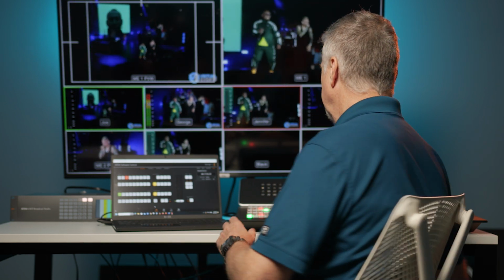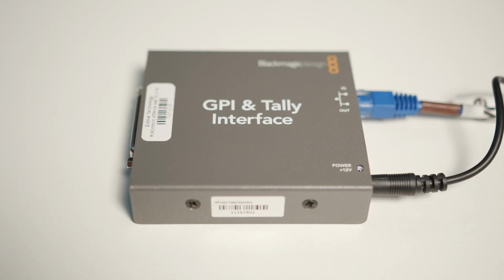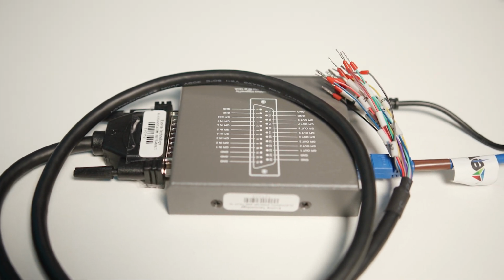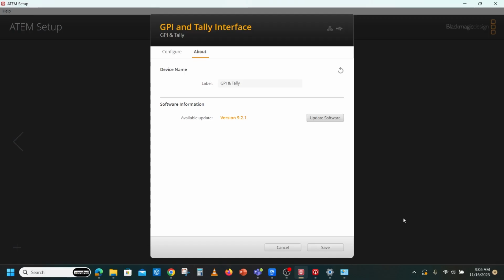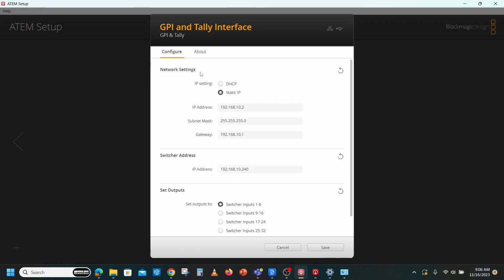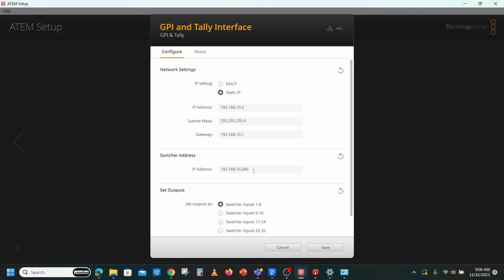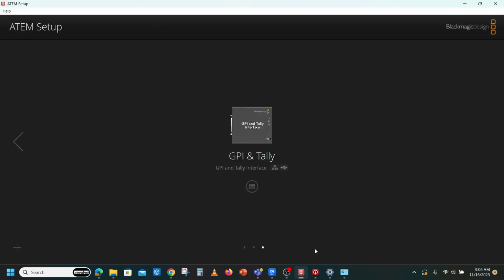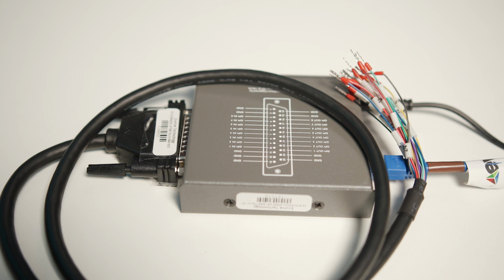Enhance Your Multi-Camera Production: Adding Tallys to Black Magic Constellation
Join Evolve Solutionists' Bob Murdock in the third installment, where he delves into the crucial addition of Tallys to the Black Magic Constellation system. Uncover the necessity of Tallys in multi-camera setups and explore Black Magic's dedicated external interface designed for seamless integration. Elevate your production precision with this essential guide! 🎥🔗